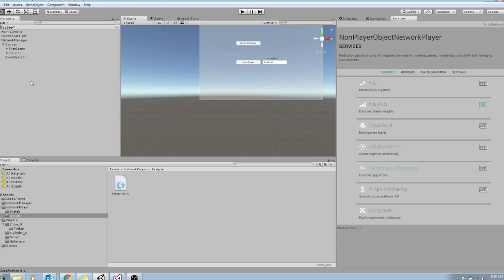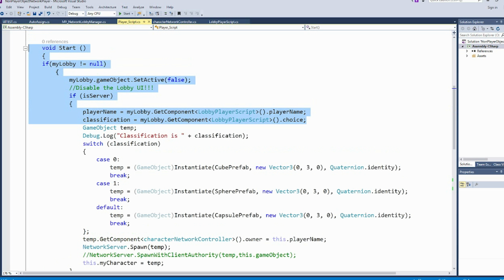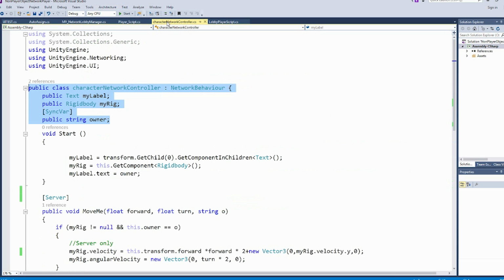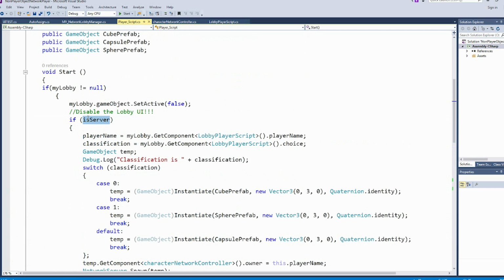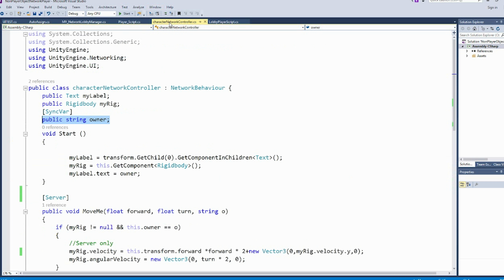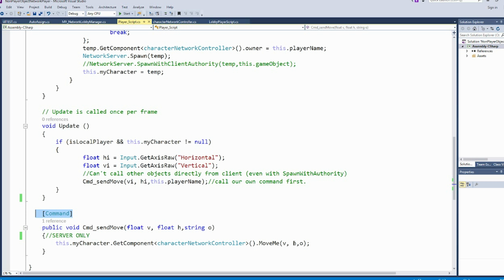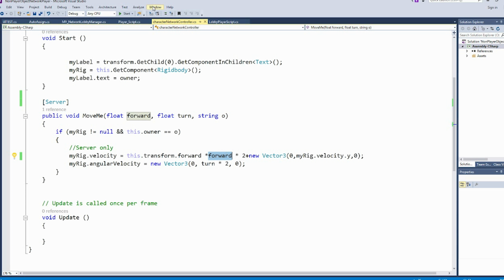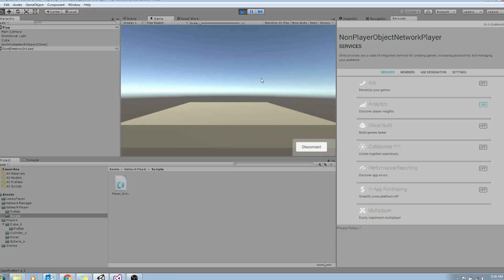Game Design 2: Advance Networking (4)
Advance Networking (cont.)